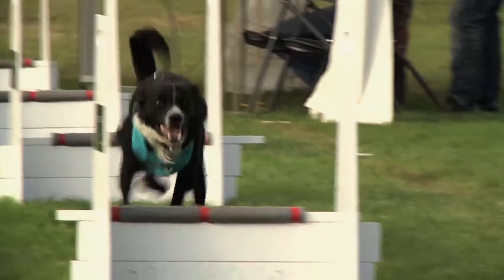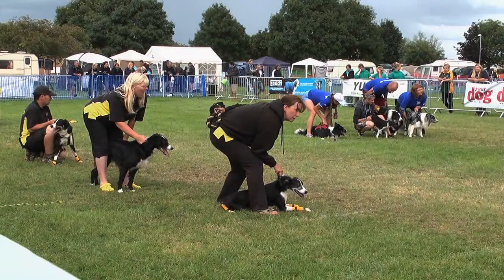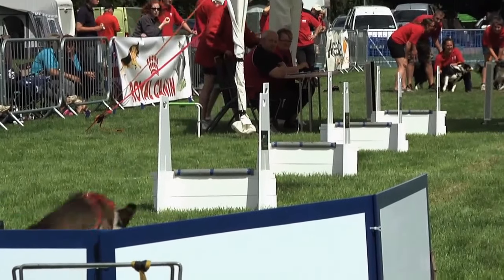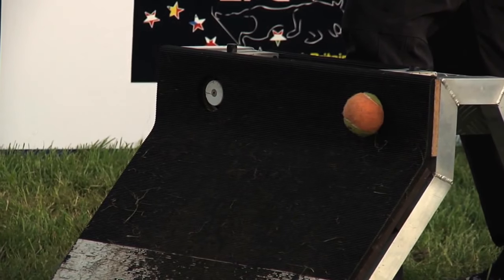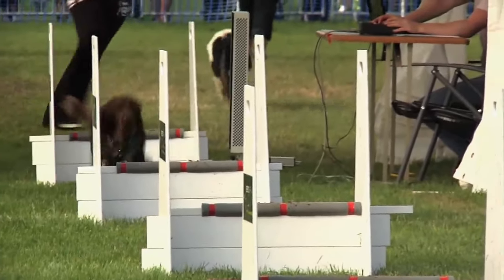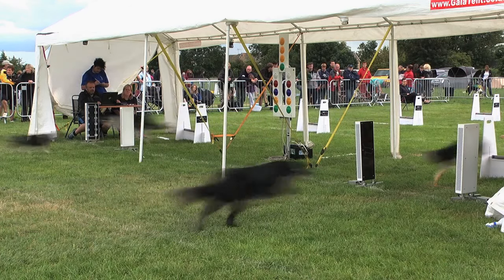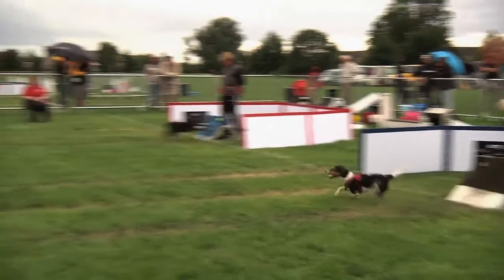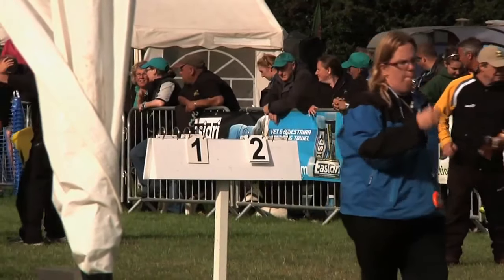Flyball - A beginner's guide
The beginner's guide to Flyball
What is Flyball?
How many are on a Flyball team? How to win a Flyball race?
Originally filmed for Around the Dog World in 2012.